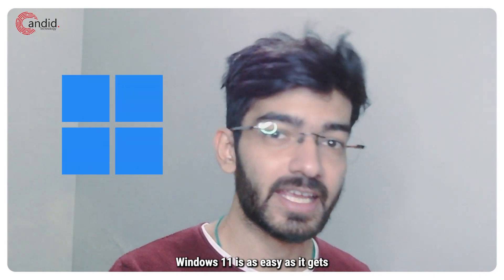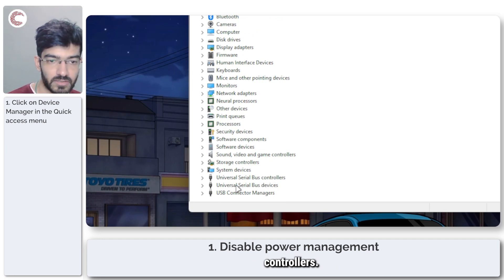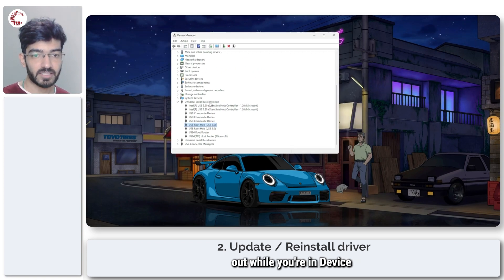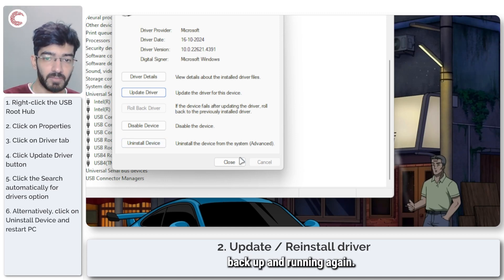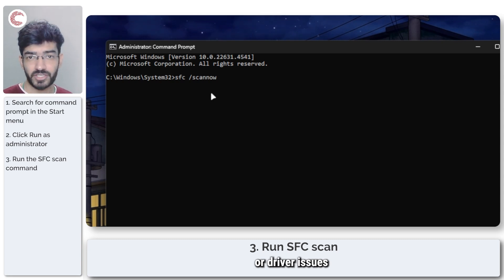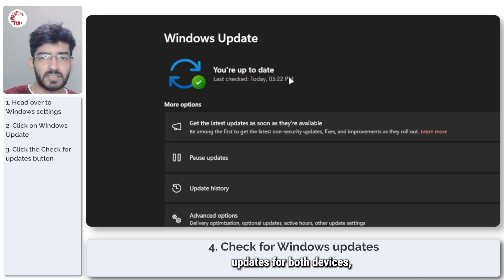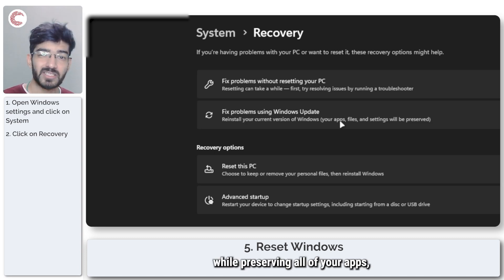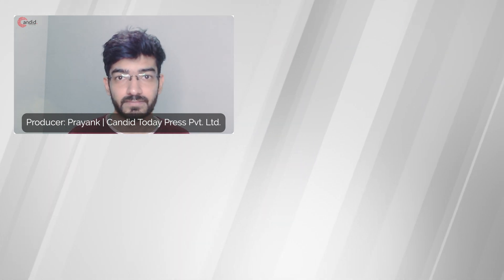Fix: USB port not working in Windows 11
Here is how to fix: USB port not working in Windows 11. for more guides and tech explainers, reviews, lists, comparisons and more tech-related stuff.